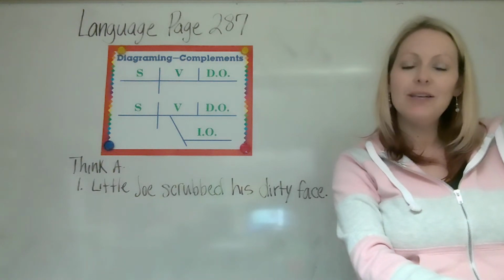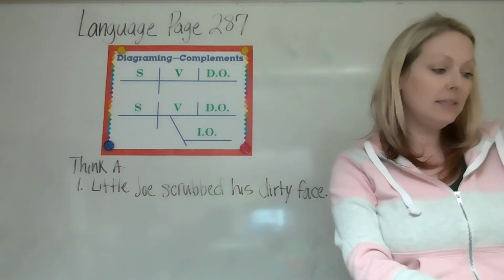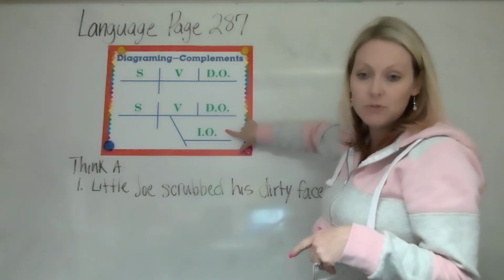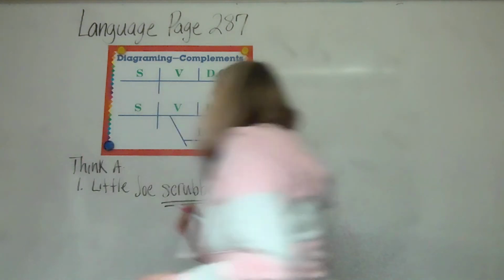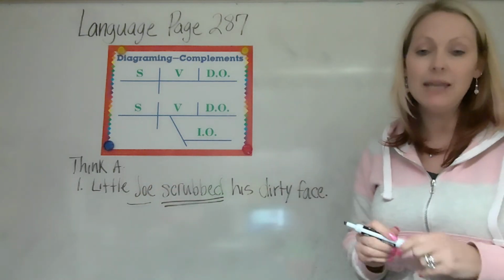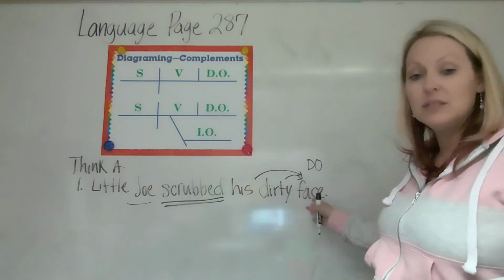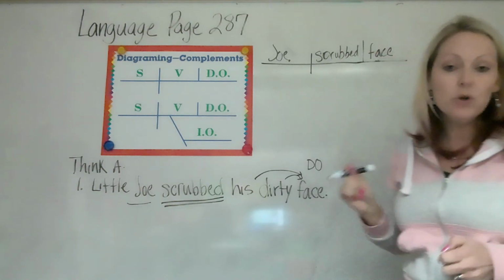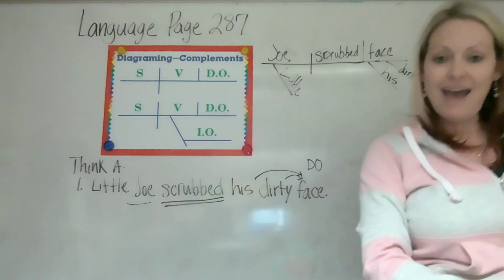Thursday 3-26-20 Language Page 287 Part 1 of 3